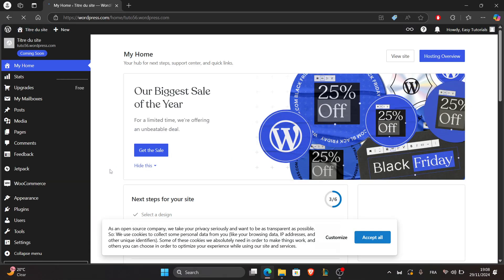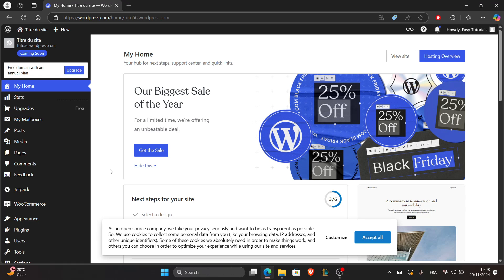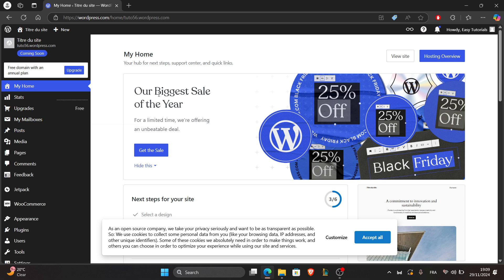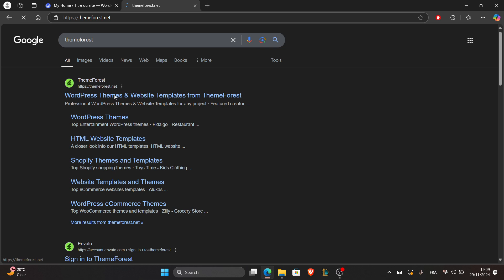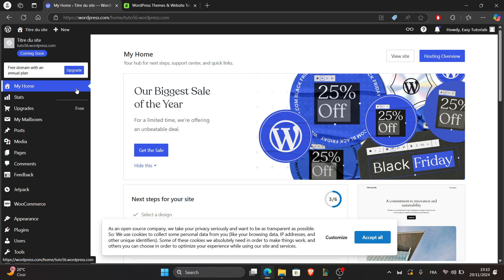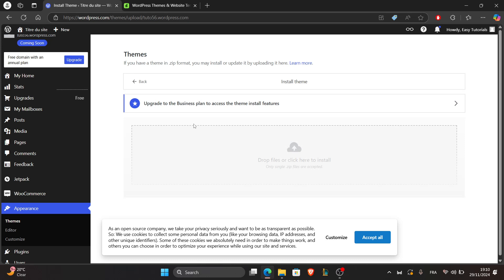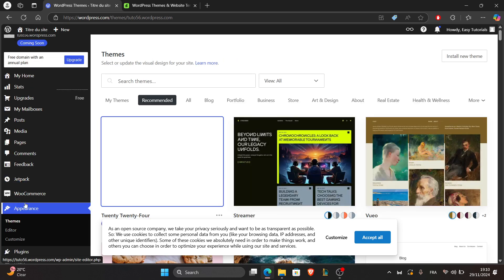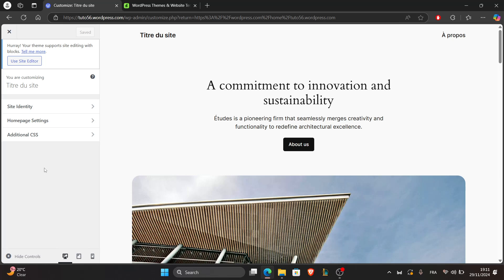How To Install WooCommerce Theme In WordPress Tutorial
Today we talk about install woocommerce theme in wordpress,woocommerce tutorial,woocommerce wordpress,woocommerce theme